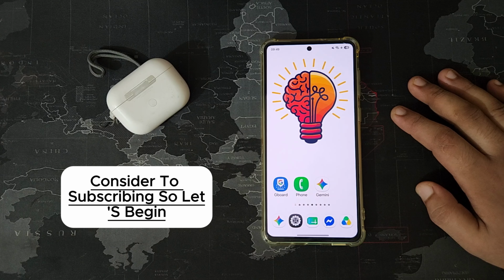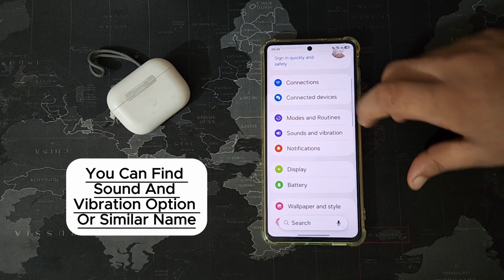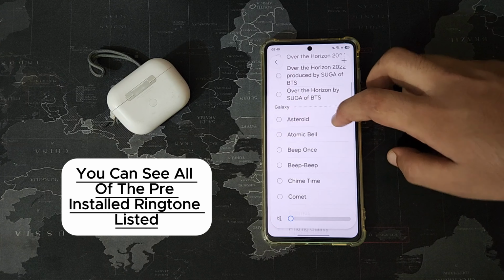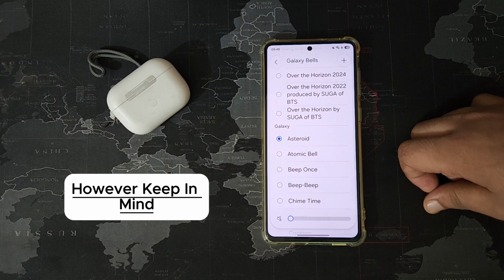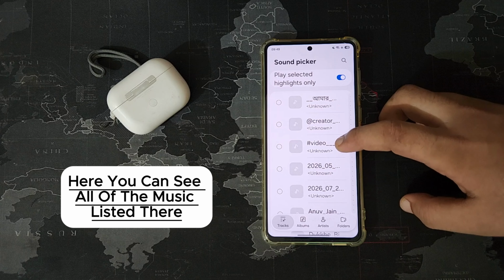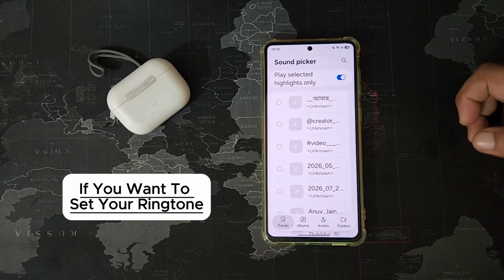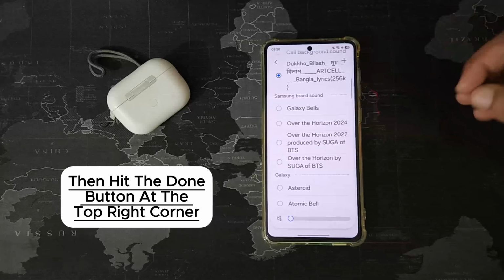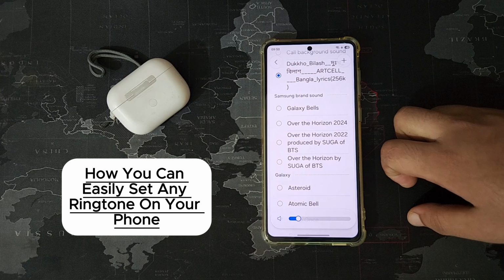Use Any Song as Your Ringtone on Android (Easy Method)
Want to use any song as your ringtone on Android? In this quick tutorial, I’ll show you how to easily set your favorite song as a custom ringtone using your Android phone’s built-in settings.

Perfect for anyone looking for an easy Android ringtone tutorial without complicated steps. Follow along and personalize your phone in just a few taps!